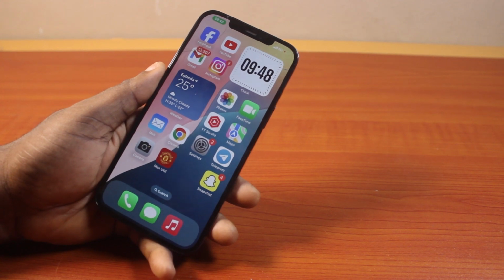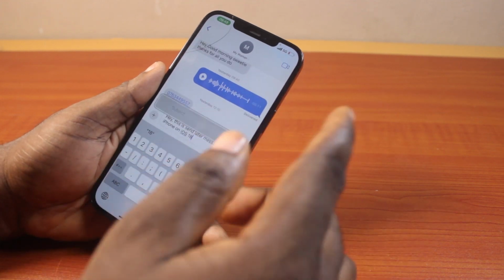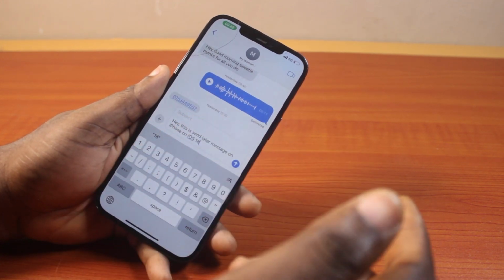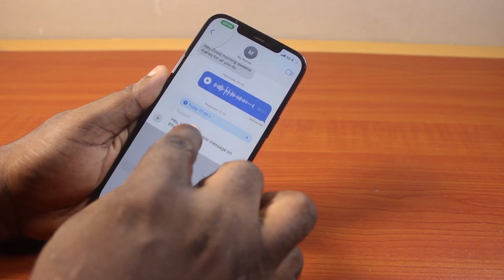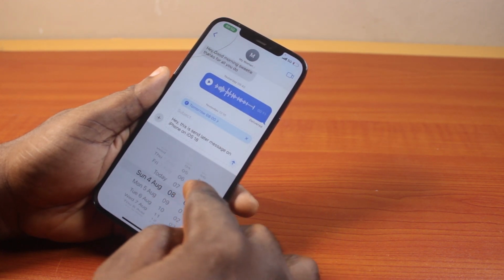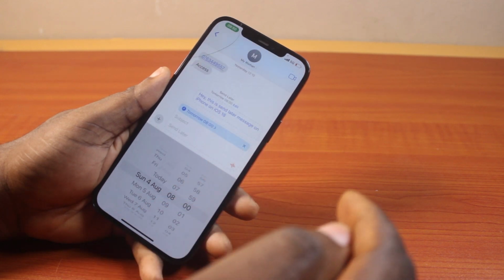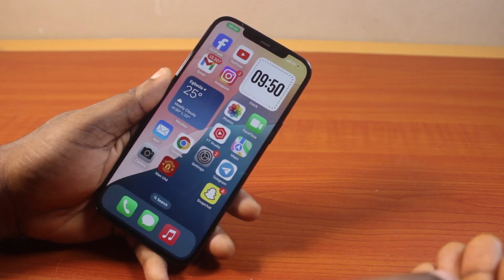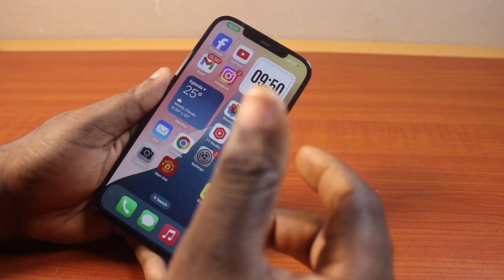How to Use Send Later on iPhone on iOS 18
Cheap iPhone
Cheap Samsung Phone
Cheap Apple Watch
Cheap Digital Camera
Cheap YouTube Microphone
Cheap MicroSD Card